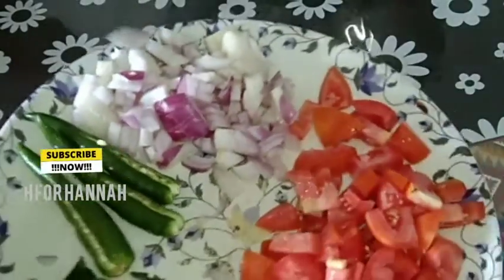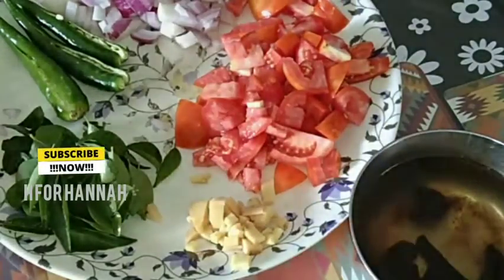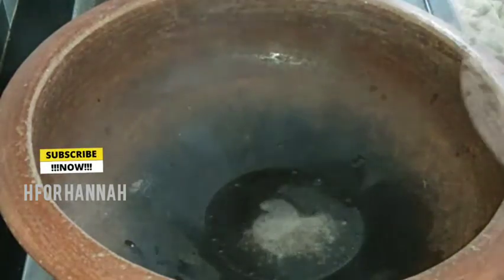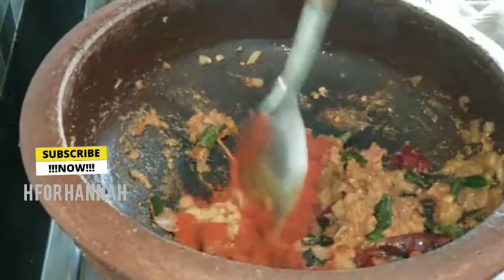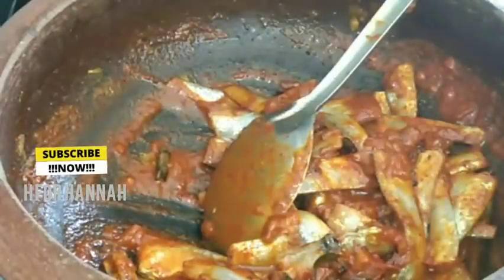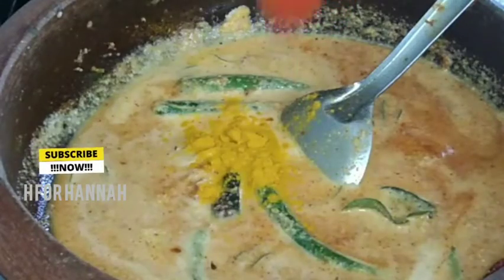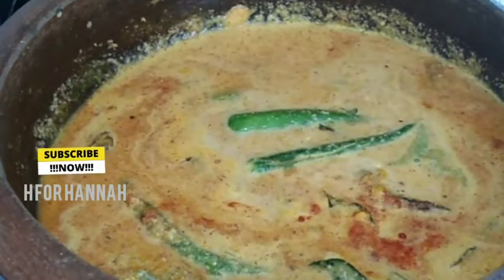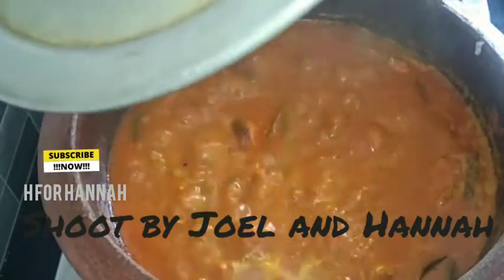Fish curry made with roasted coconut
Simple recipe that everyone can easily prepare.